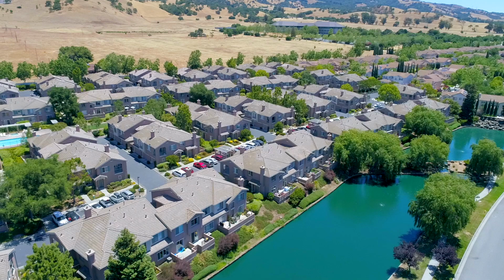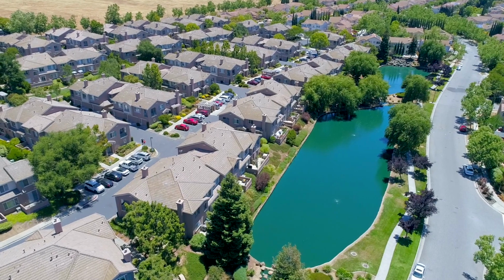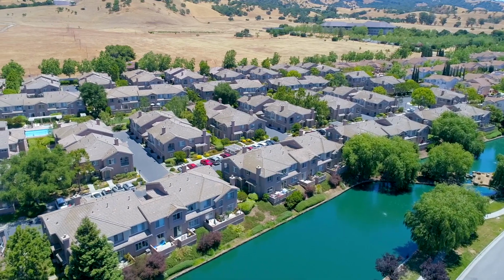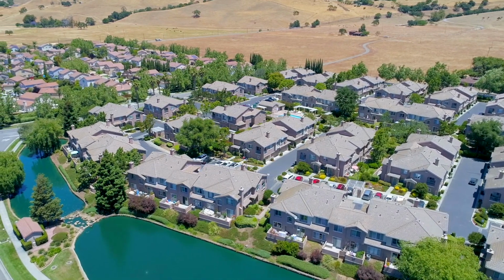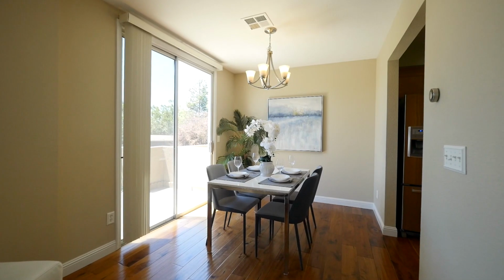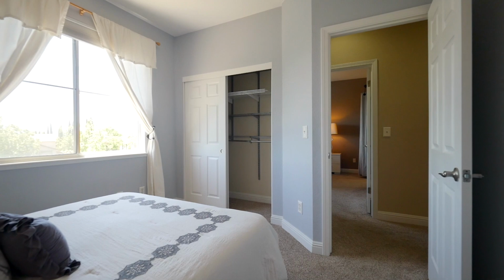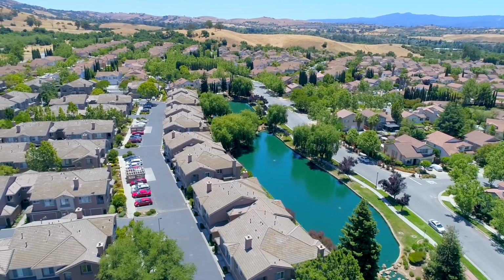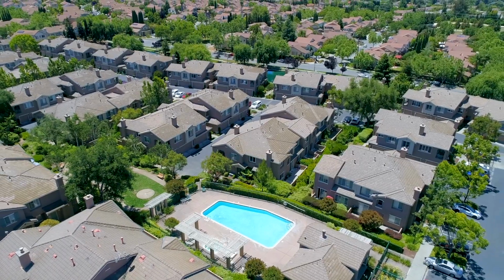New Listing Evergreen Hills lake view 3593 Jasmine Cir , San Jose, CA 95135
Beautiful Evergreen Hills townhome with extraordinary lake views, located in desirable Jasmine Heights. This is an upgraded 2-story unit which overlooks the lovely community lake with breathtaking sunset views! Interior features a contemporary stainless-steel kitchen, modern custom tiled fireplace, gleaming maple hardwood floors downstairs, carpeting upstairs, laundry room with front-loading washer/dryer & a balcony accessed from the dining room that literally sits on the lake. The light & airy master bedroom suite overlooks the lake & has custom shelving in the walk-in closet. The 2nd bedroom also overlooks the lake with loads of natural sunlight shining through. The 3rd bedroom has laminate flooring & perfect for office or guest room. Large 2 car garage w/shelving. Enjoy a short stroll to parks, trails, Evergreen Village Square, Farmer's Market, the new City Library & highly rated K-12 schools. Complex comes complete with clubhouse, pool & spa for you & your family to enjoy.